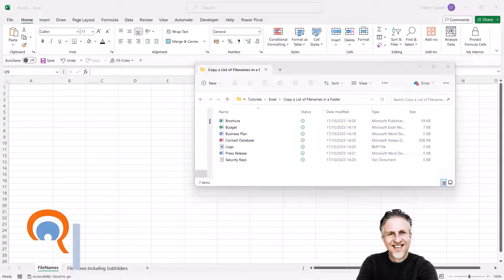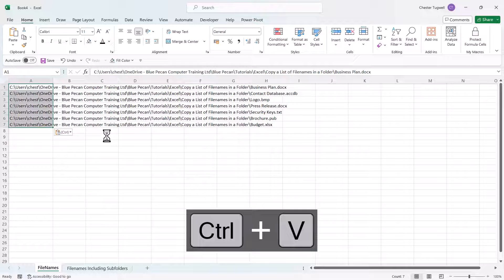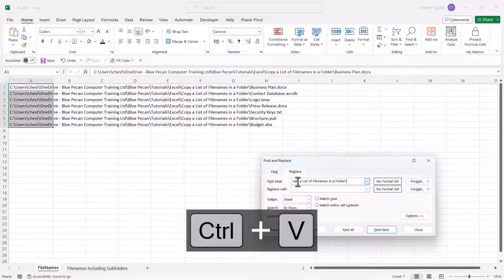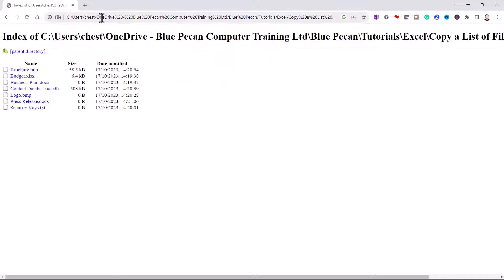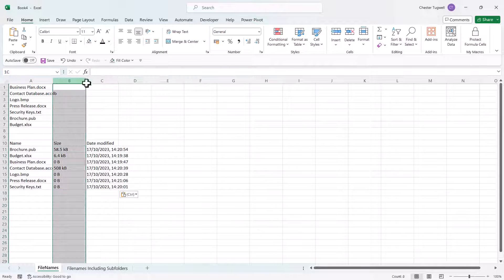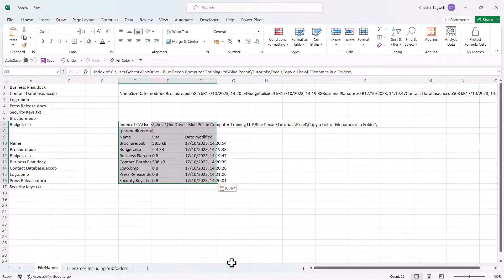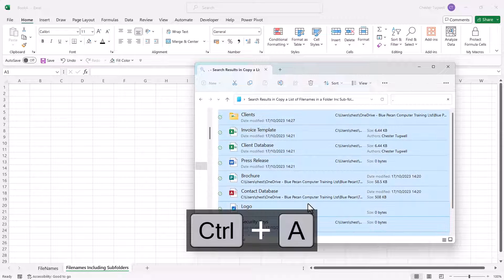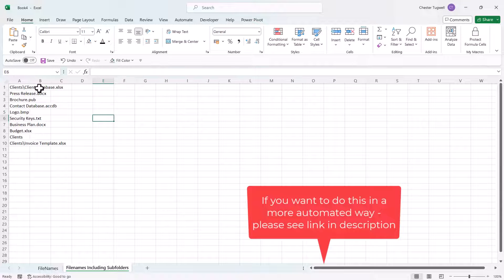How to Copy a List of Filenames in a Folder in Excel | Include Files in Subfolders if Necessary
In this Microsoft Excel video tutorial, I explain how to copy a list of files in a folder into Excel.  This can be done so that it includes all files in subfolders if necessary, as well as including the names of those subfolders.

If you want a more automated way of doing this using Power Query, watch this video

Timestamps
00:00 Introduction
00:12 Copy of list of files in a folder into Excel using Windows Explorer
01:32 Copy a list of files in a folder into Excel using an internet browser eg Chrome or Edge
03:13 Include subfolders